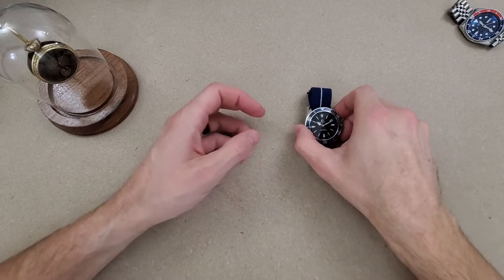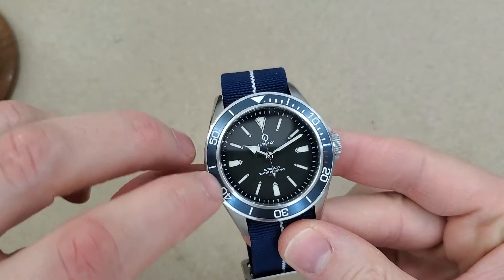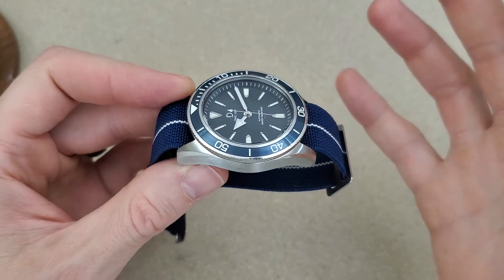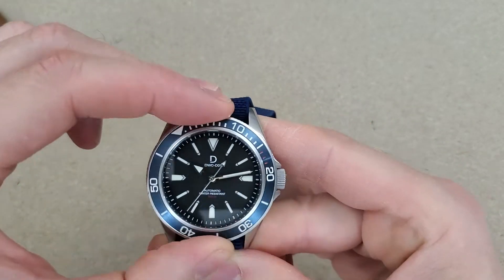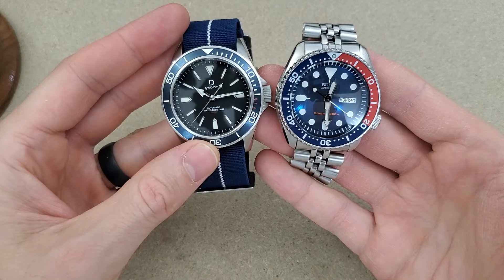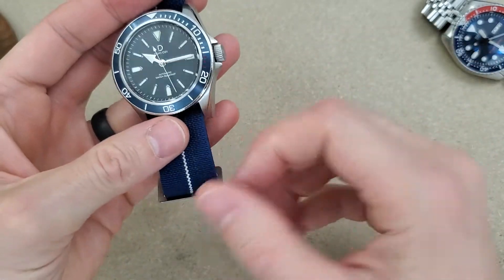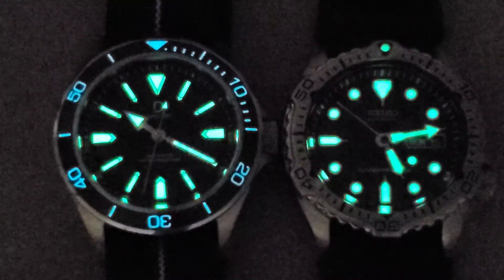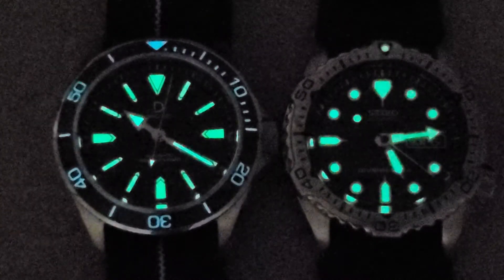DIY Watch - How's It Look After Assembly?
This watch was assembled by Random Rob.